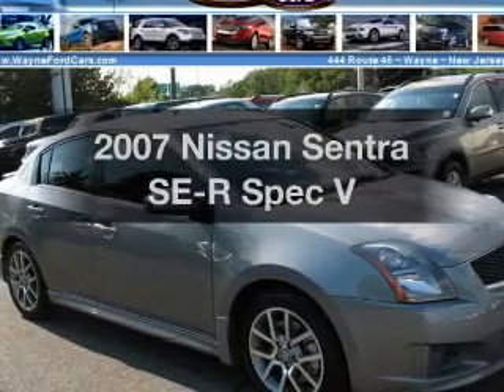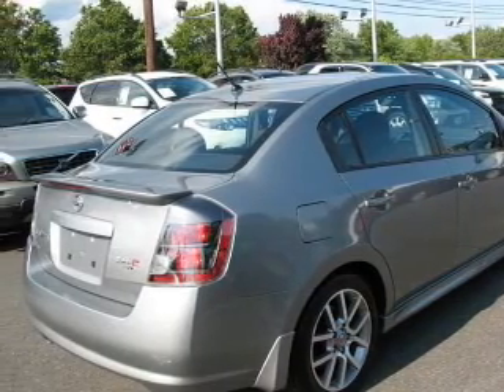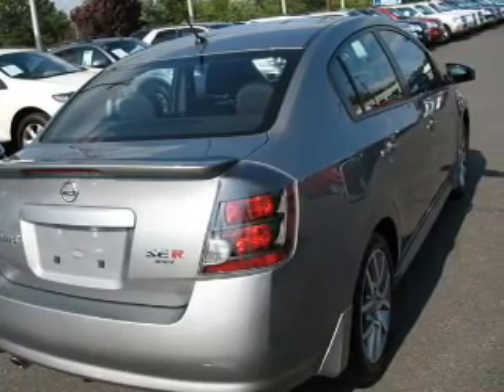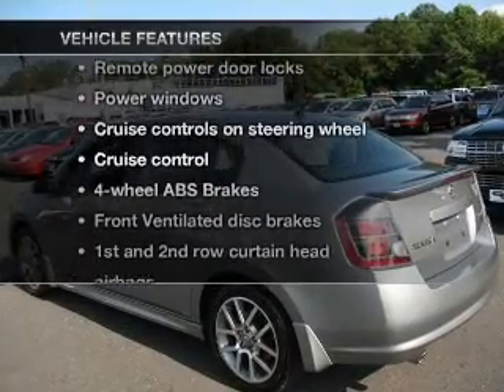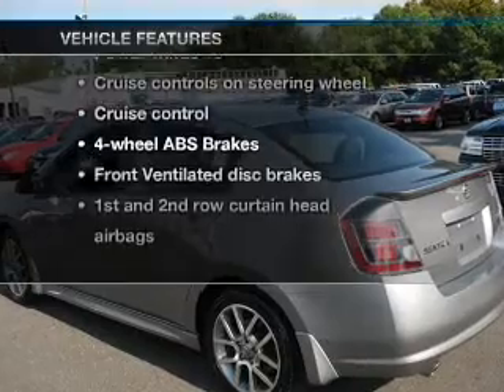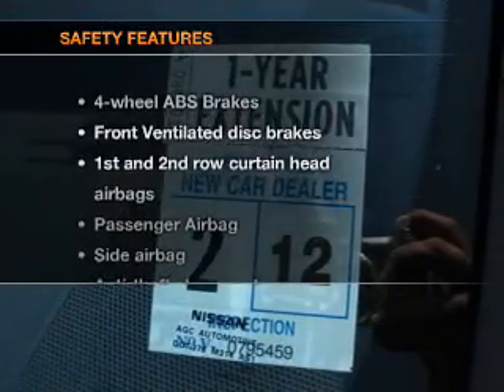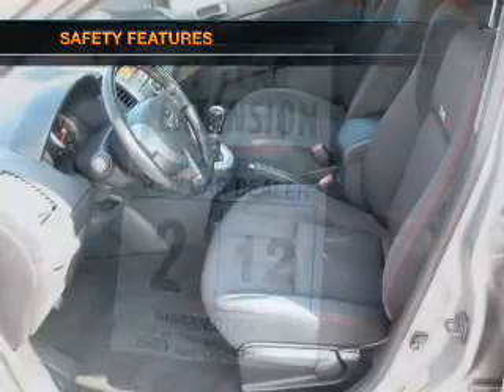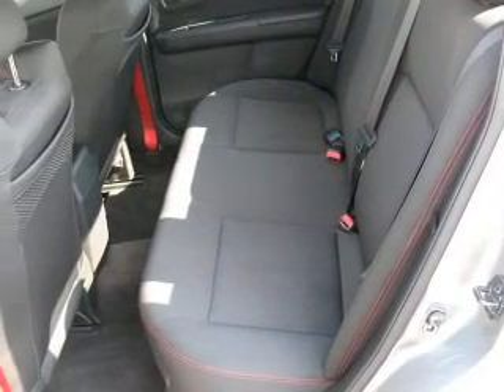2007 Nissan Sentra - Wayne NJ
Year: 2007
Make: Nissan
Model: Sentra
Trim: SE-R Spec V
Engine: 2.5 liter inline 4 cylinder 16 valve
Transmission: 6-Speed Manual
Color: Brilliant Silver Metallic
Mileage: 37748
Address:
444 Route 46